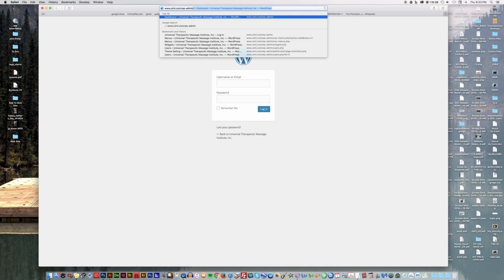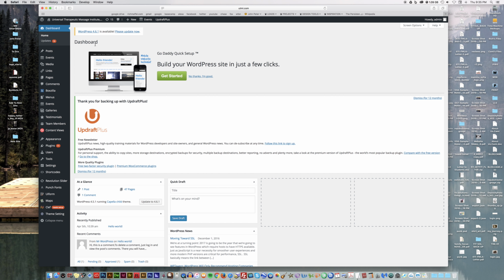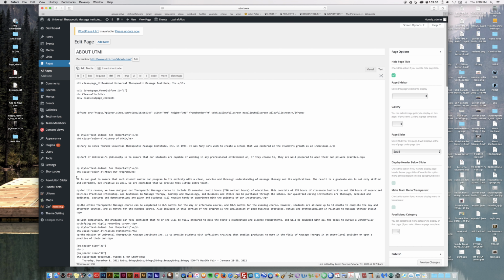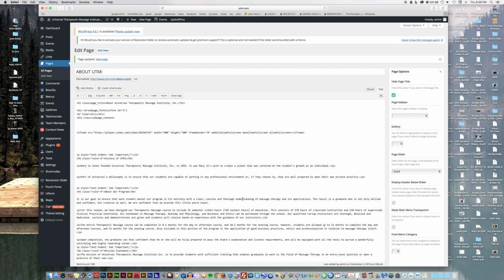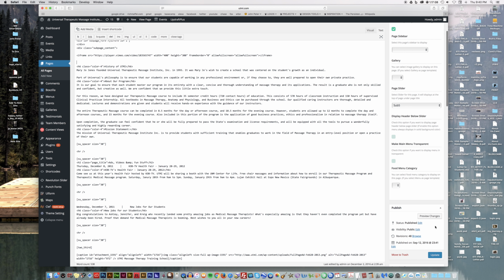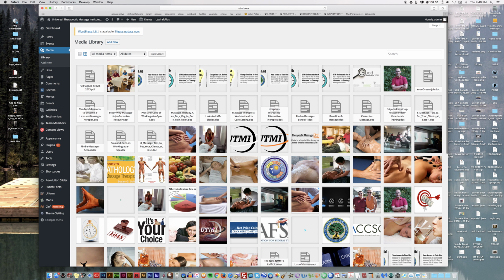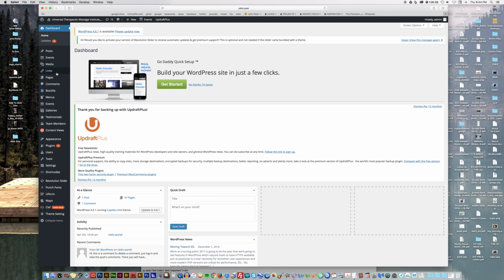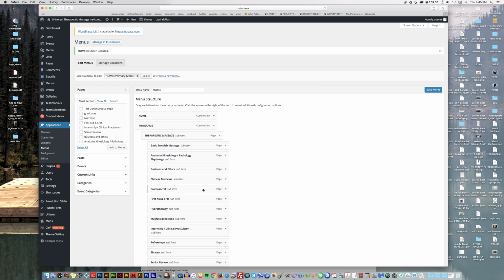UTMI - WordPress » Content Managing